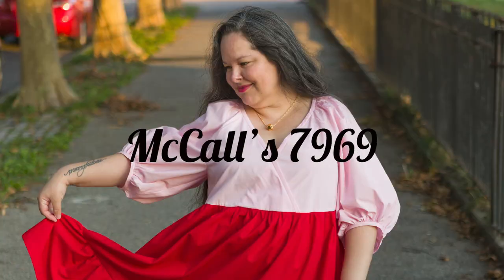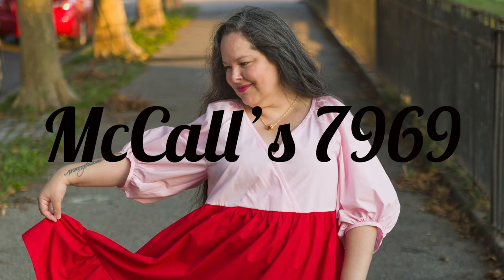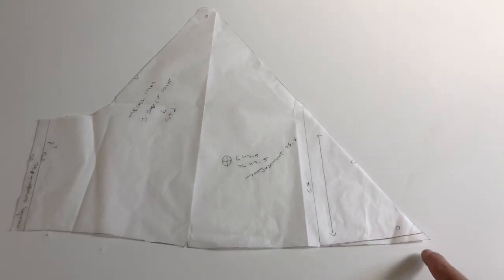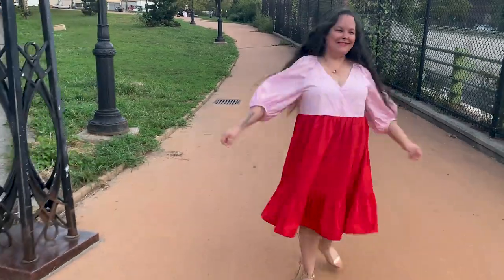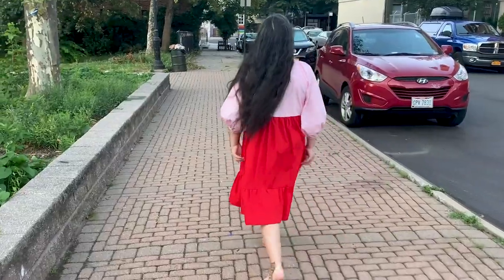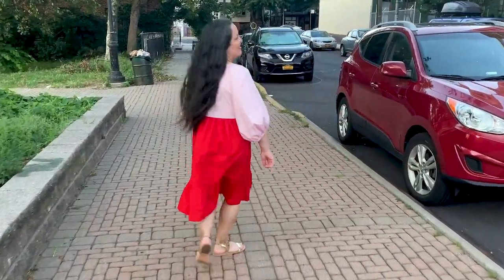McCall's 7969, or the Strawberry Shortcake Cottagecore Nap Dress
I managed to turn @McCallPatternCompany  7969 into a big pink and red fabric marshmallow peep, or maybe a Strawberry Shortcake version of a cottagecore nap dress!